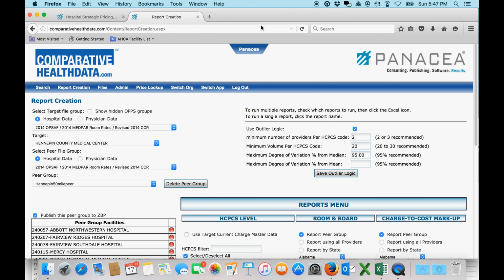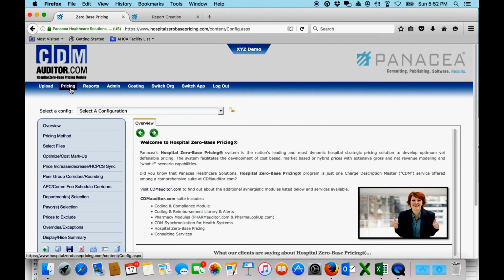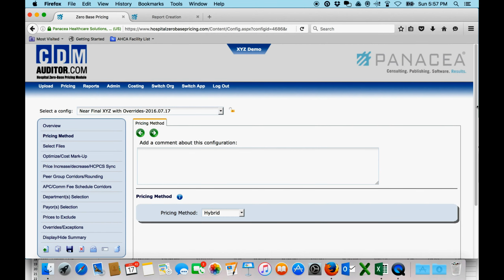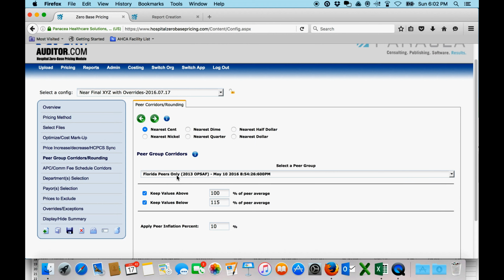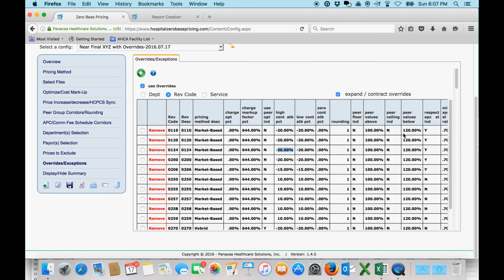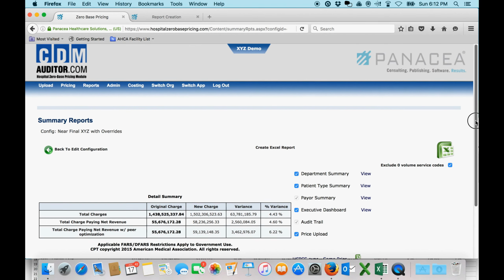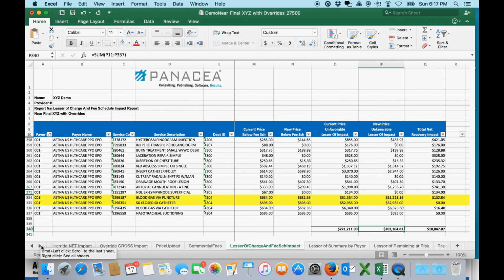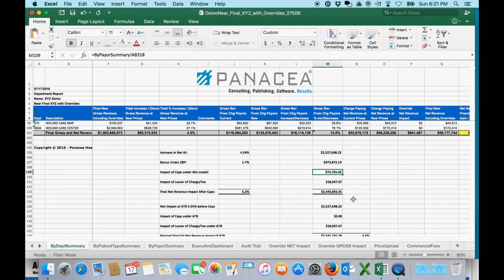Hospital Zero-Base Pricing Part 2 of 3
This is a demonstration of the Hospital Zero-Base Pricing Module describing how the benchmarks established in ComparativeHealthData.com in Part 1 are utilized to develop rational and defensible pricing and gross and net revenue models.